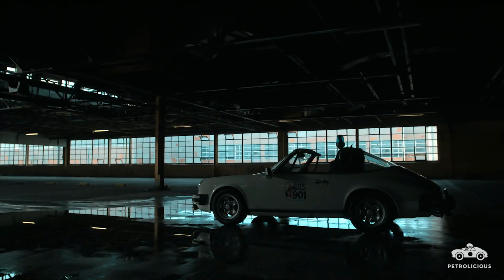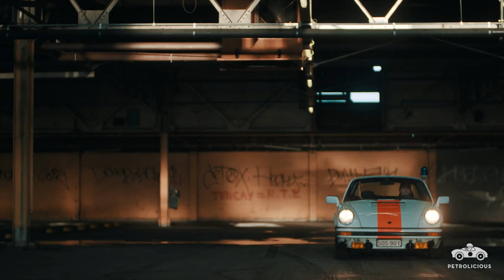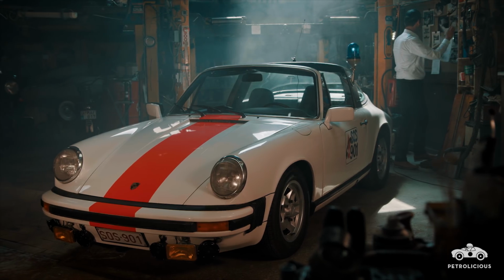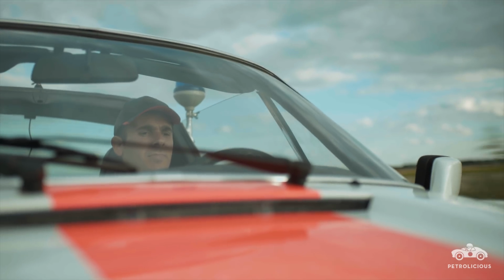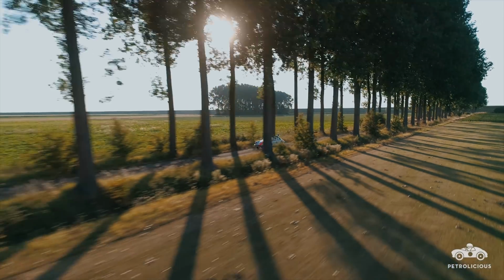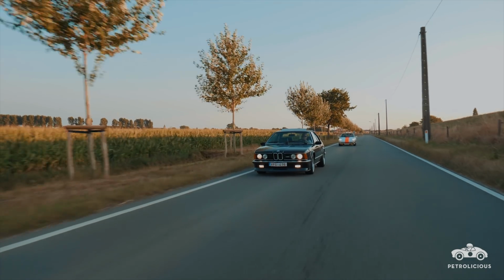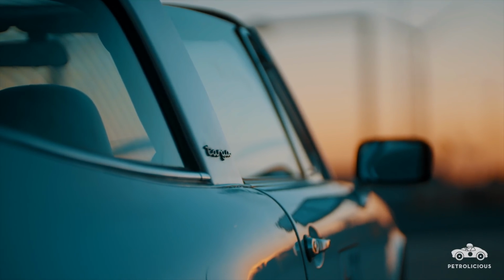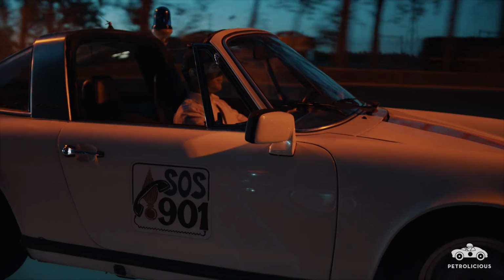1976 Porsche 911 Targa: Dial 911 To Call This Ex-Police Car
In the 1970s, the Belgian gendarmerie had its stable of national police cars bolstered by the likes of BMW’s 2002ti, and later on they counted the Golf GTI and Volvo 240 Turbo among their mechanized ranks, but no cop in the country—or the rest of the world—had ever kept the streets safe with the same pace as provided by the 2.7 RS-powered 911 Targas.

Until 1993, the small batch of 911 Targas that Porsche delivered to the Belgian government in 1976 were the fastest police cars in the world, and today they’re some of the rarest; of the original 20, only three are known to exist, with most of the rest succumbing to the rigors of the job. The lucky officers that drove these beautiful workhorses had to pass stringent testing, and Ari Epstein put in two years of his own hard work in order to find this rare specimen. Since cleaning it up and bringing it back to life he’s been sure to drive it often, always obliging the officers who pull the Porsche over so they can take a photo with their retired colleague.

Drive Tastefully®